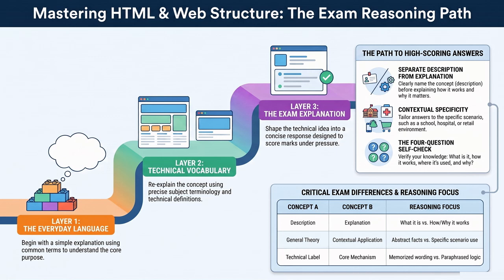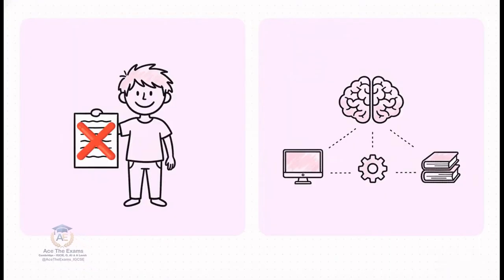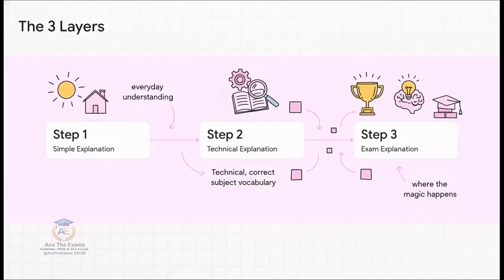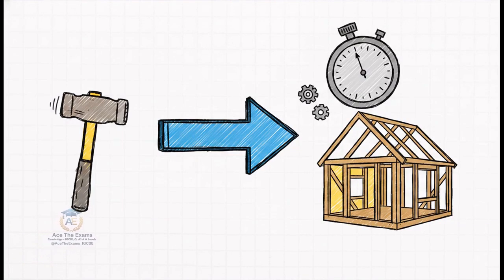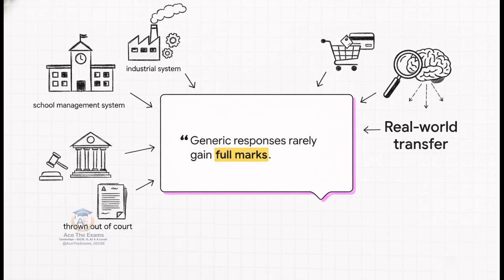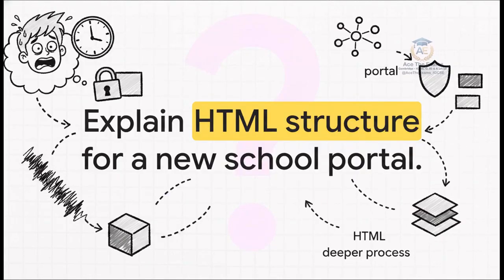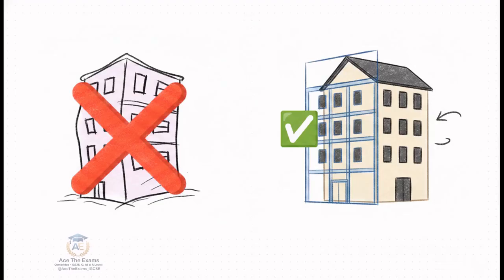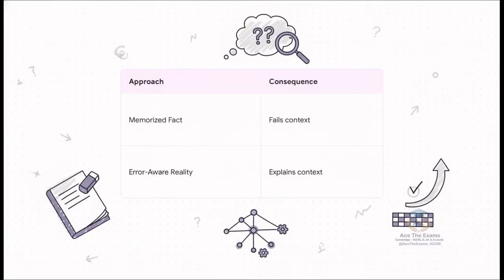HTML Basics and Web Page Structure Reasoning - Computer Science IGCSE and O Level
Welcome to Ace The Exams! This lesson covers HTML Basics and Web Page Structure Reasoning - Computer Science IGCSE and O Level.

Level: IGCSE